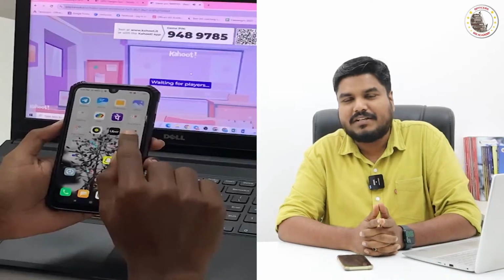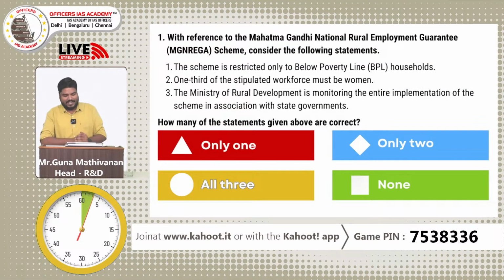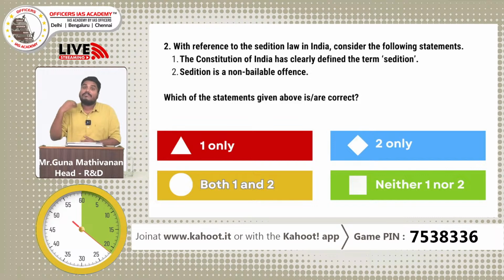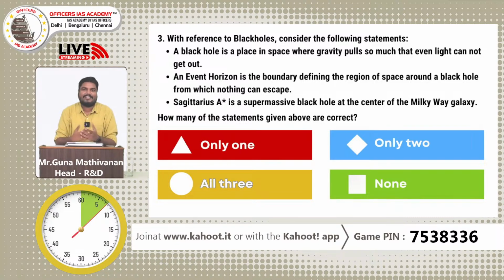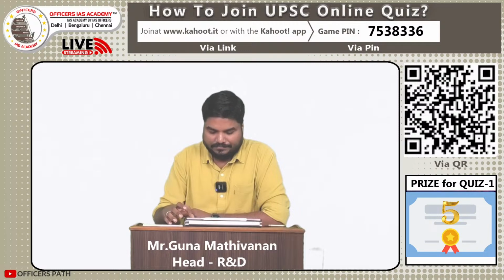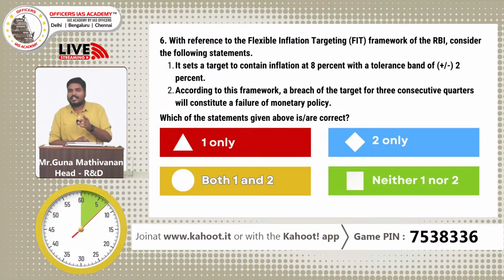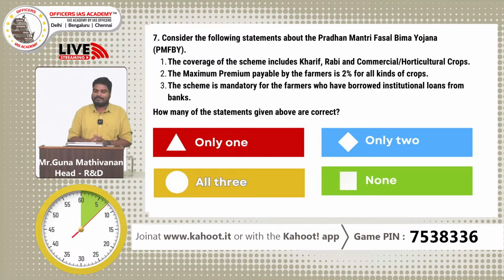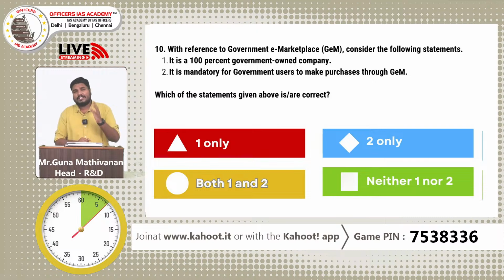UPSC Online Quiz - 1 by Officers IAS Academy | Nov 18, 2023 | Mr.Guna Mathivanan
Welcome to the LIVE stream of UPSC Quiz - 1 by Officers IAS Academy. The Quiz is hosted by Mr.Guna Mathivanan,Head of R&D, Officers IAS Academy.

'UPSC Online Quiz' is an Online LIVE Quiz produced by Officers IAS Academy and hosted LIVE in 'Officers Path' Youtube channel every Saturday at 6 PM. The Quiz comprises of questions of UPSC Prelims difficulty level helping the participants compete with each other in the stipulated time. This provides a real time experience where UPSC aspirants train their thought process to perform with temperament thus developing time management in thinking before choosing answers in their prelims examination.